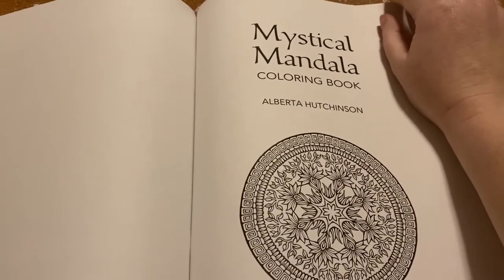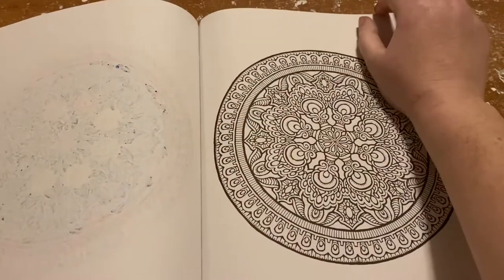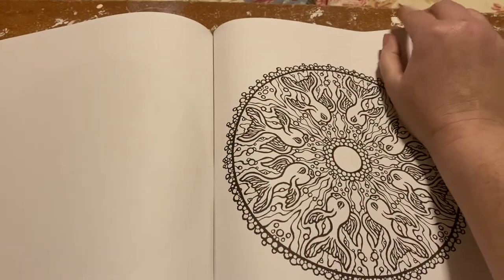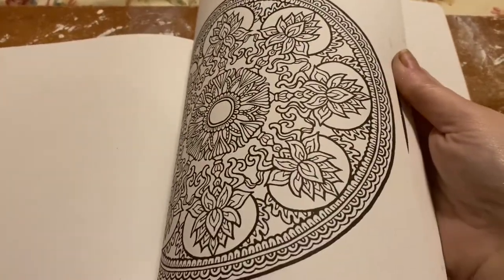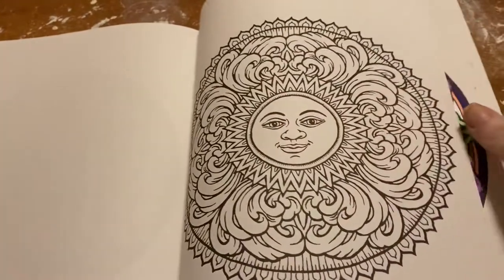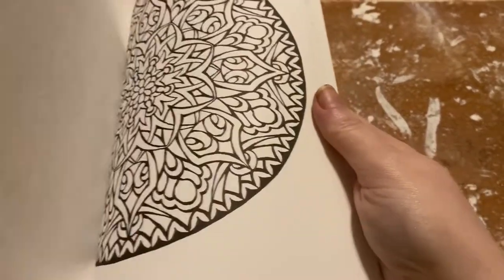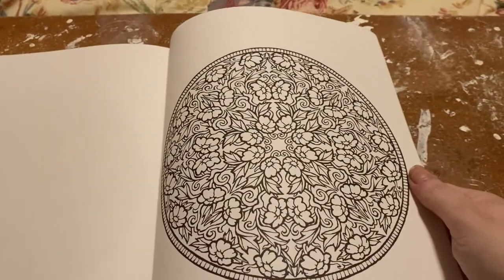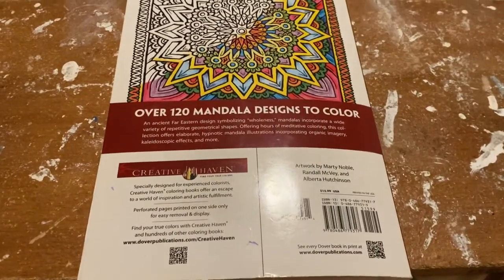Creative heaven 4 books in 1 book 2 By Alberta Hutchinson Flip through